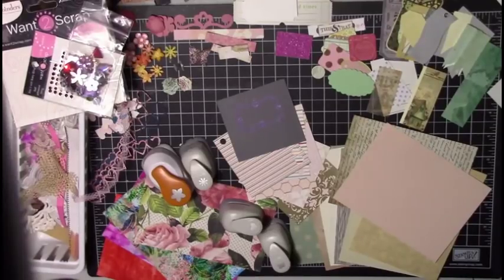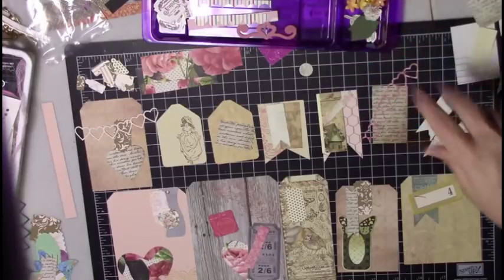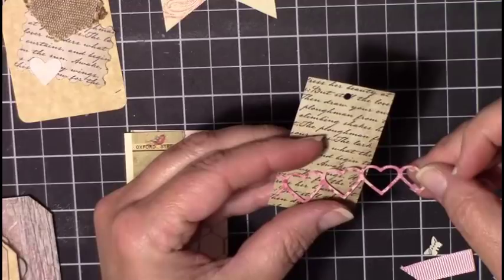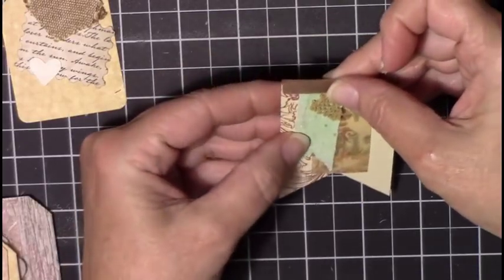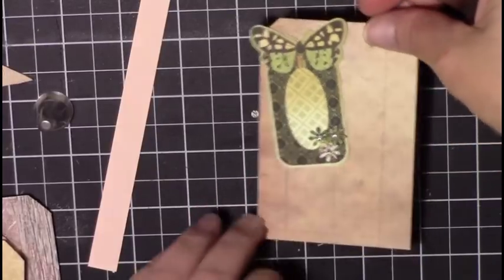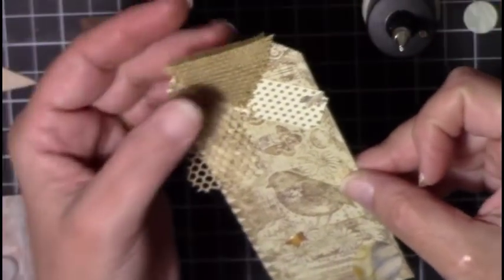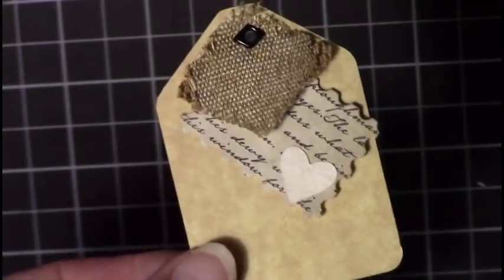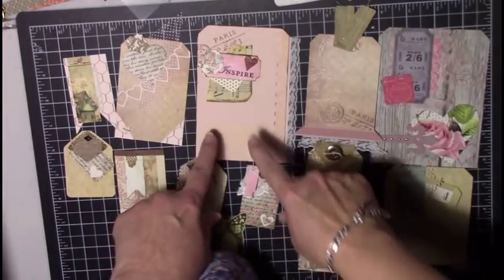Tuesdays' Trimmings-Using up scraps of paper and trims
This video is a process of one way I use up my paper scraps.  Not only my paper scraps but also my bits of ribbon, lace, materials and such.  I hope this inspires you to get into those scraps and use them up.  Clean out that scrap drawer with my new series Tuesday Trimmings.

Here is my Twitter acct